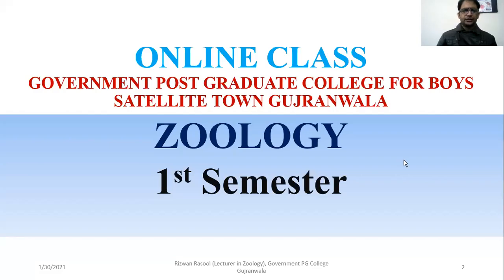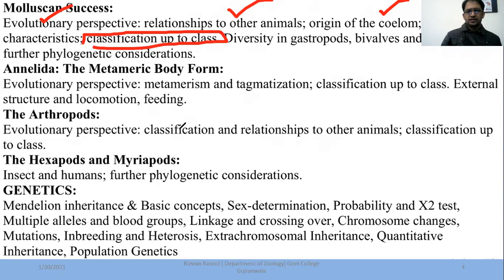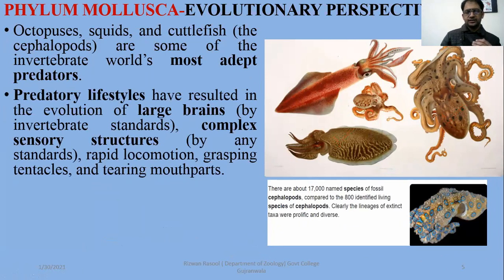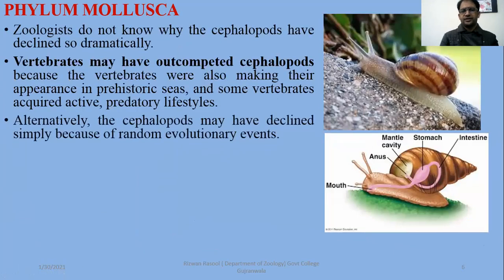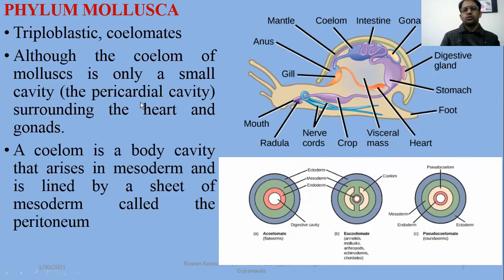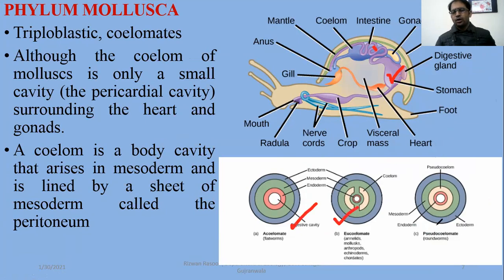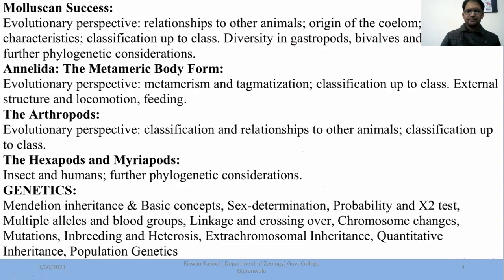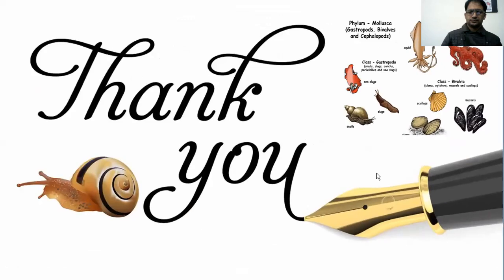Mollusca, Evolutionary Perspective & Origin of Coelom, Classification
ZOOL-101
Invertebrate Zoology